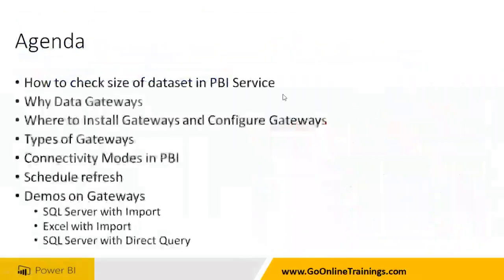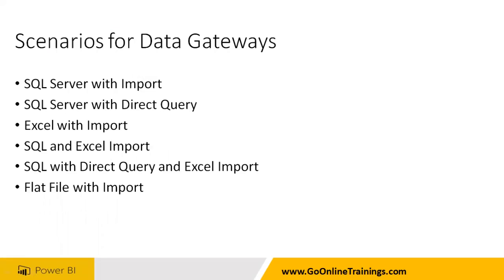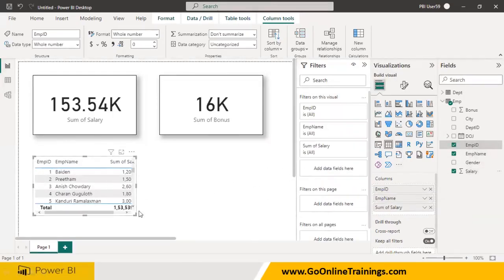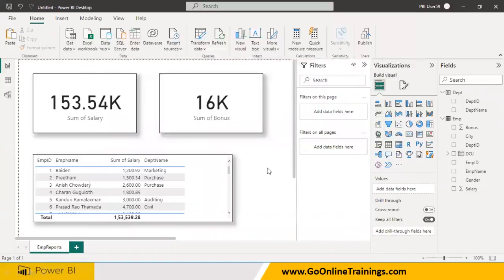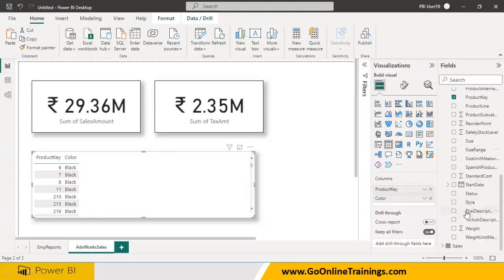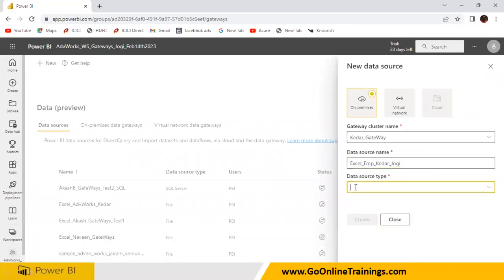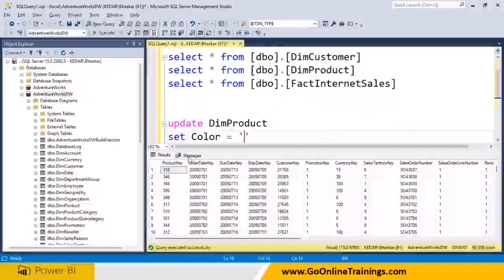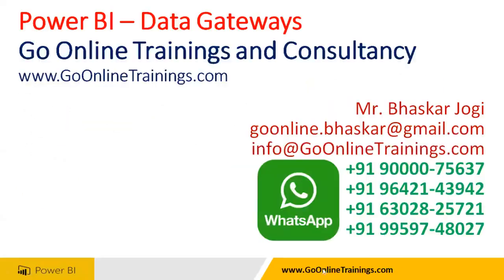10 Power BI Service Data Gateways Part3 Bhaskar Jogi School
10 Power BI Service   Data Gateways Part3 Bhaskar Jogi School